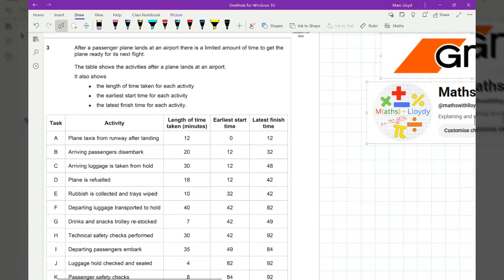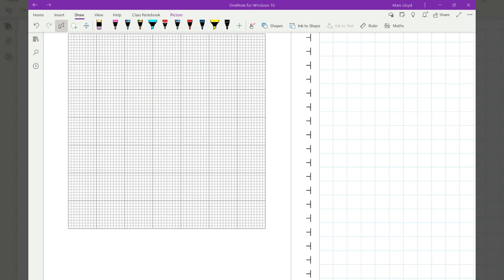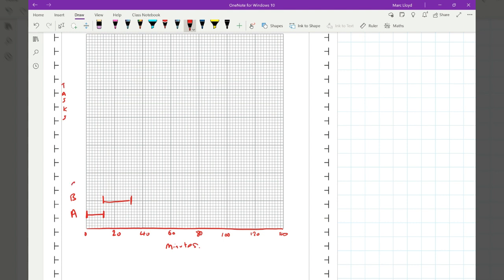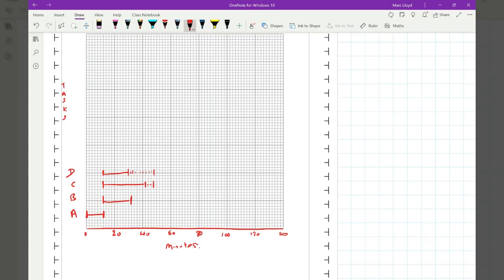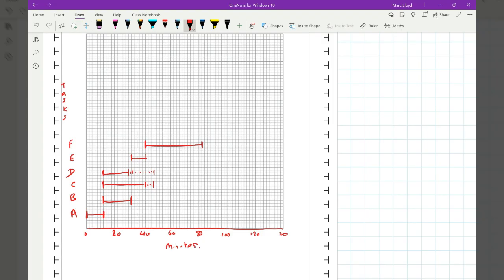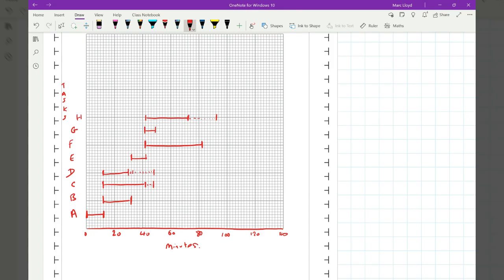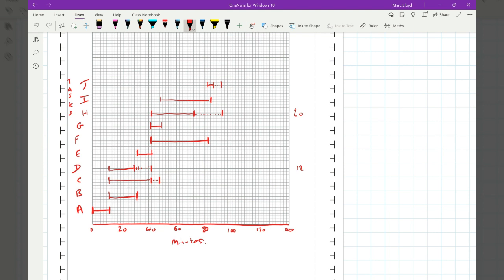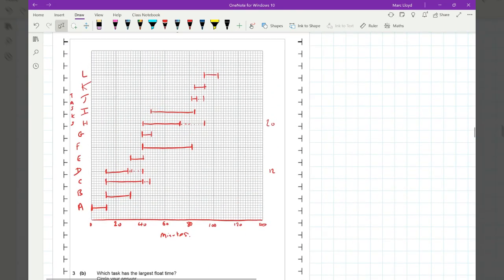AQA L3 Core Maths 2016 Paper 2B Q3